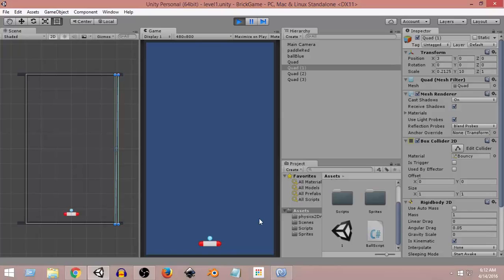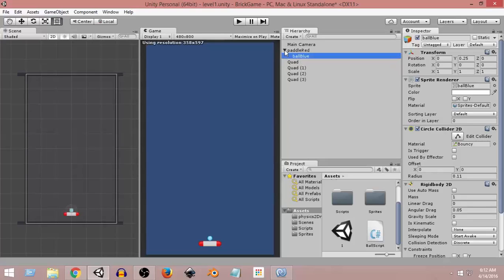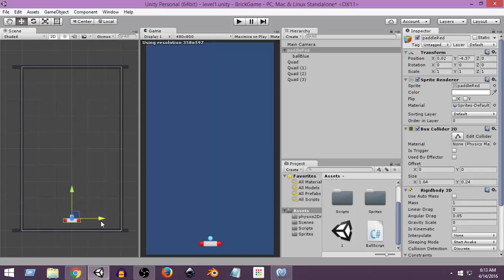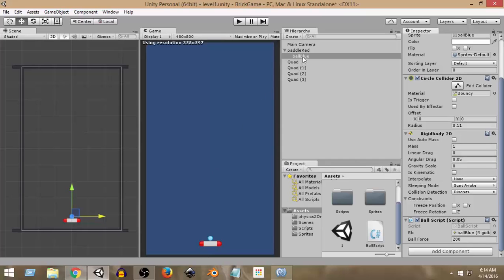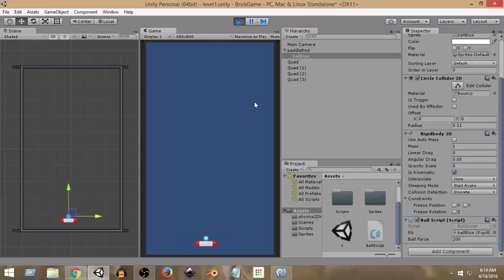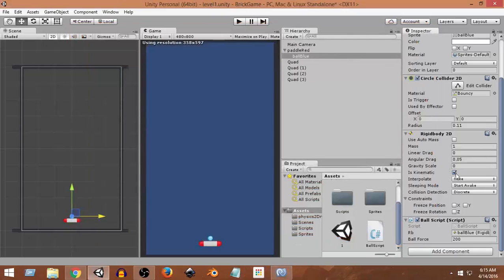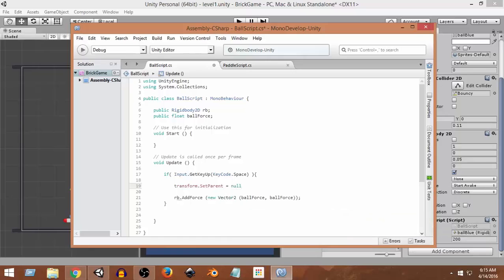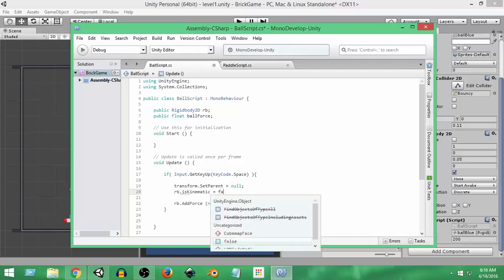9. Unity 2D Brick Breaker Game Tutorial - Moving Ball With Paddle